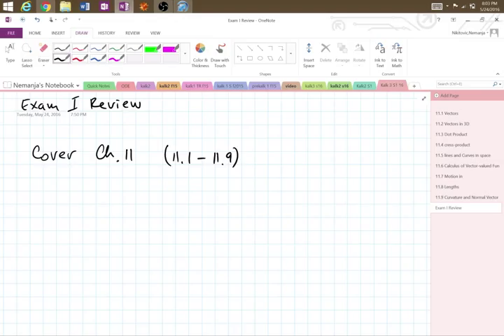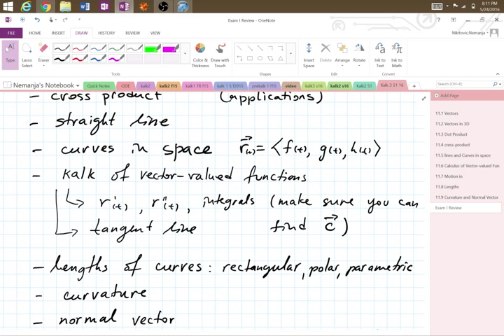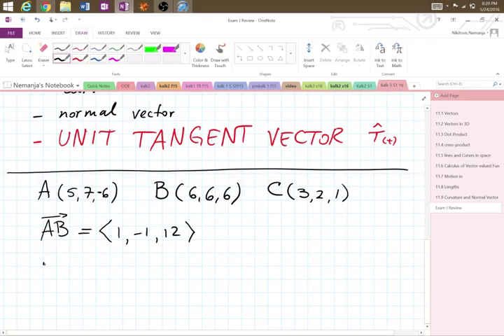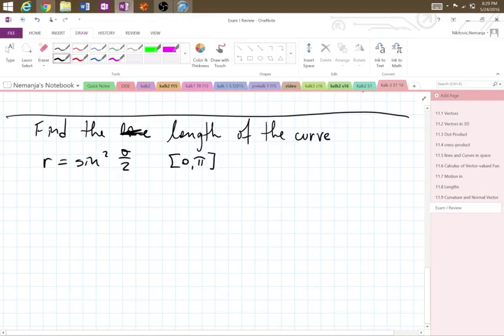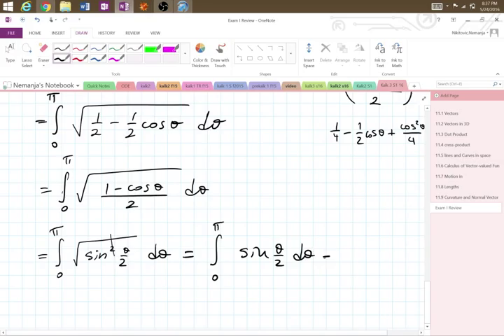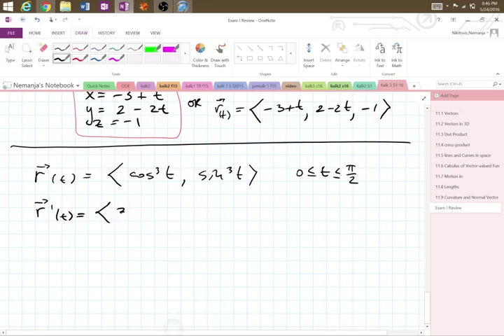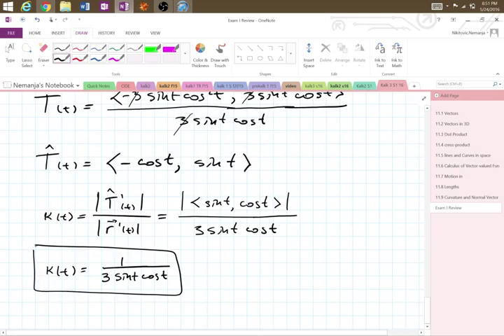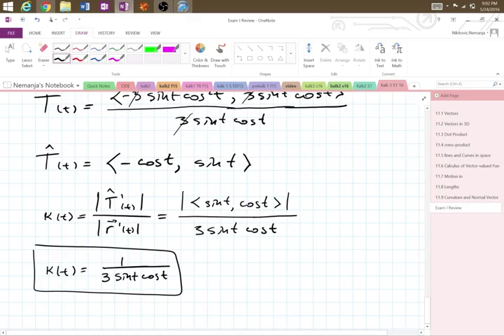Nik's Live Calculus 3 Stream (Exam I Review)